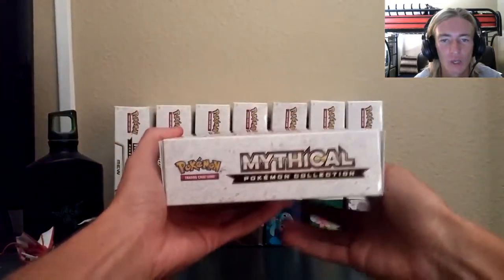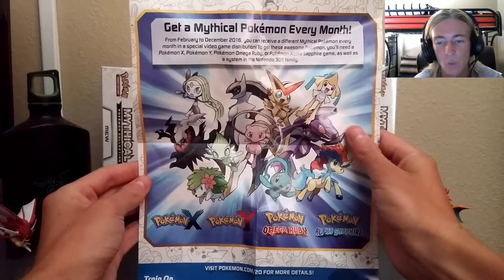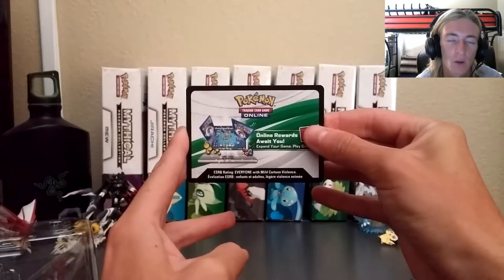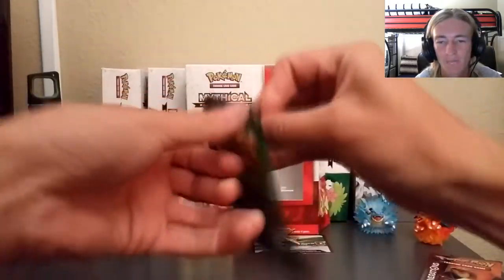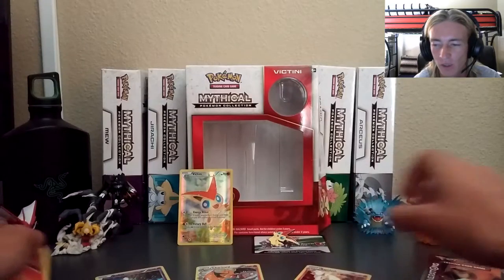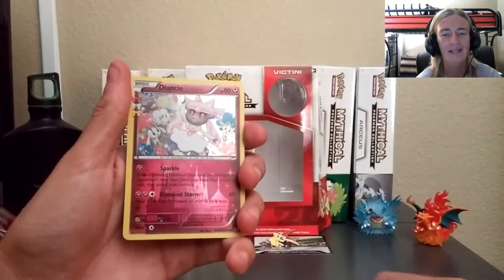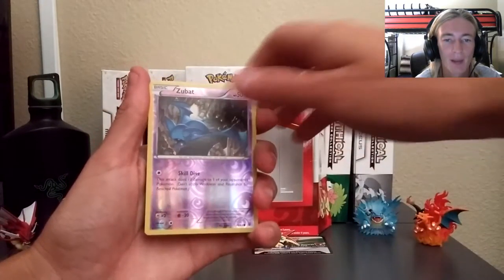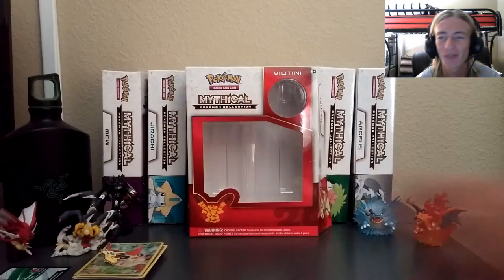PKMN TCG Unboxing- Mythical Victini September Generations!